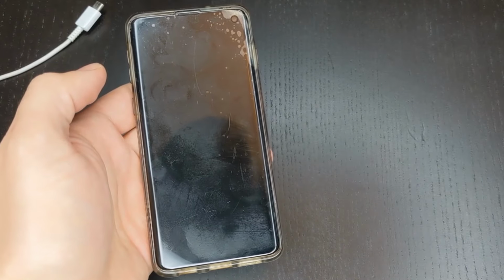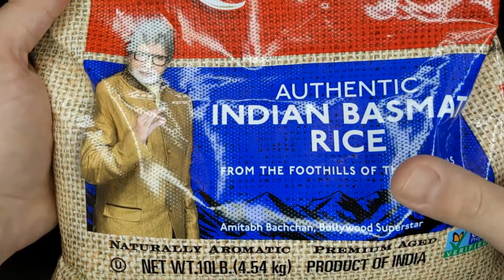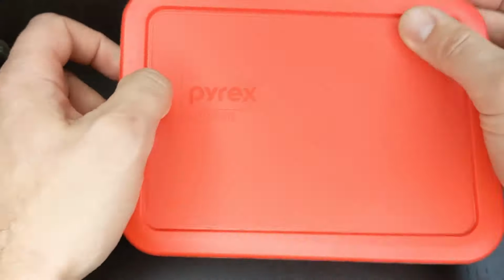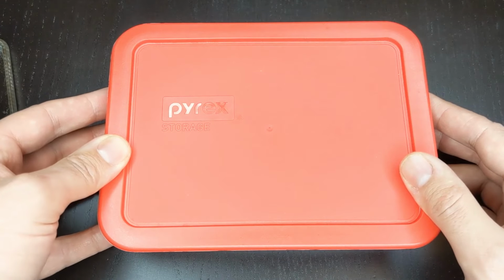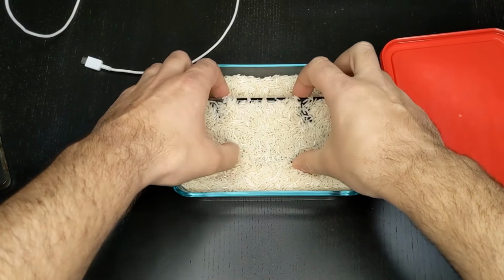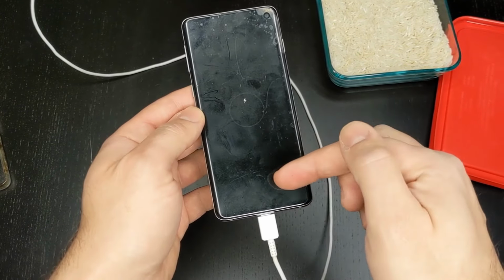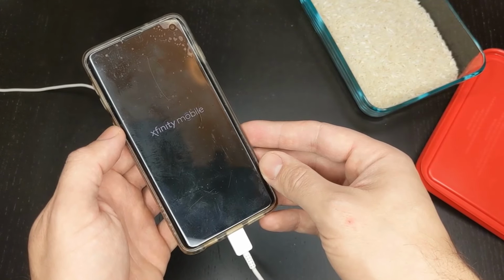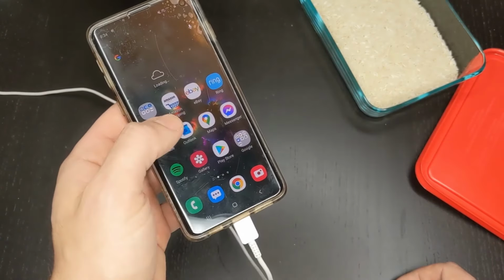How to Save Your Water Damaged Cell Phone with Rice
A short video on how to save your cell phone if it has been subjected to water damage.  I have used this little life hack many times over the years on many different cell phones with good success.

1. Make sure NOT to power on your cell phone
2. If your cell phone has a case, be sure to remove it
3. In a glass bowl or Tupperware container, add rice
4. Submerge the phone in the rice fully and make sure the lid is sealed
5. Let the phone sit in the container for 24-48 hours
6. Test cell phone

If you still get a water damage indicator on your cell phone, try placing the phone near a mild heat source like near the back of your computer or TV screen.  NEVER use a hair dryer on your phone as the heat is too much and can cause more moisture and steam to occur within the cell phone.

I hope you found this rice trick for cell phone video helpful.  Again, it has helped my save many of cell phone from water damage over the years.  Sometimes my phones have fell into pools, toilets or bathtubs and it's never fun worrying that you will need to buy a new phone.